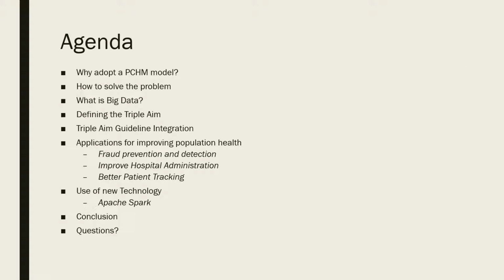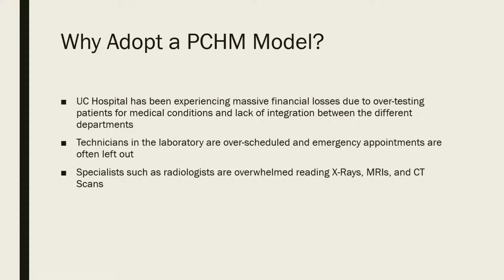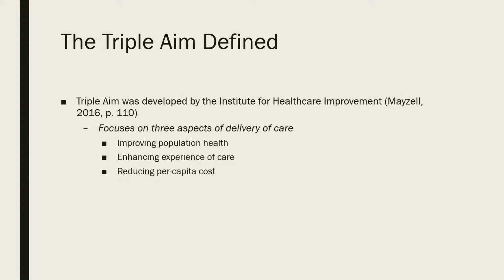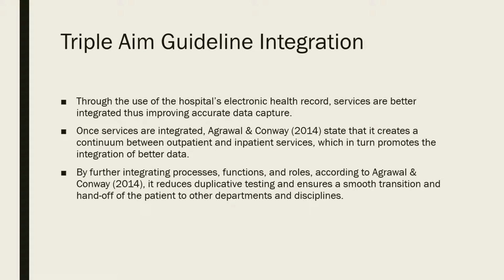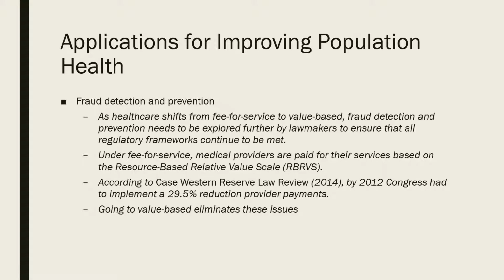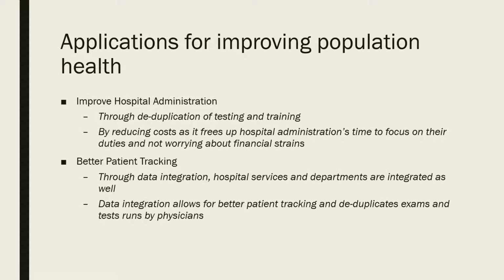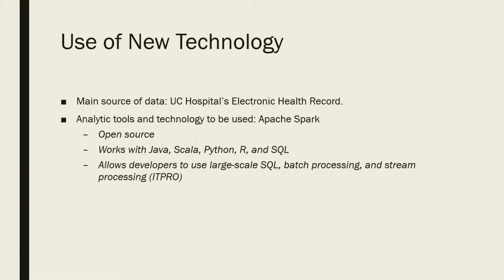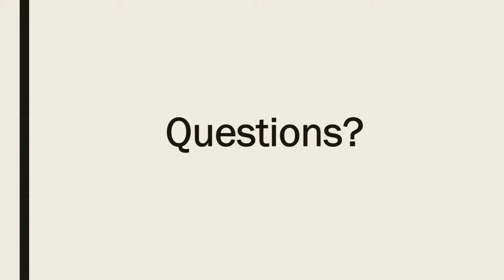Big Data Implementation at UC Hospital Presentation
DHAD 7500, AT Still University